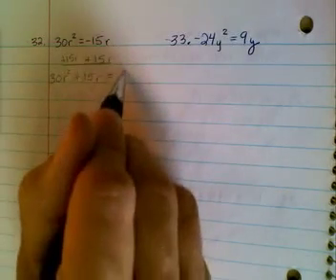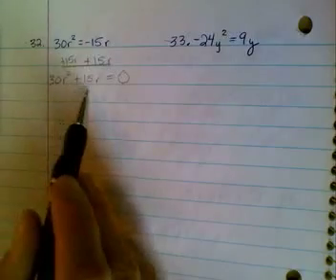math1p79#22 33part2 Solving Quadratics Using GCF